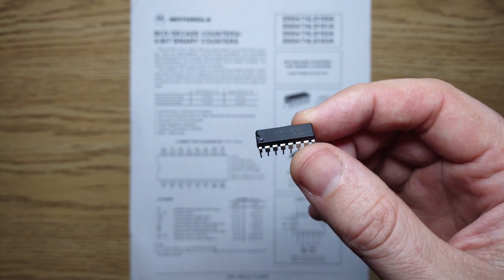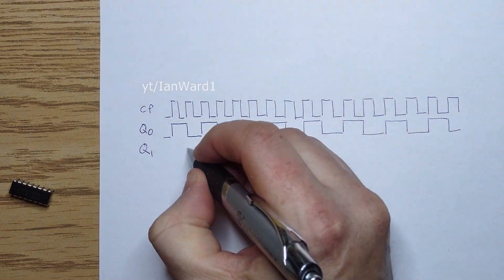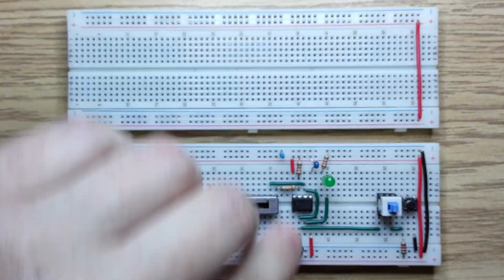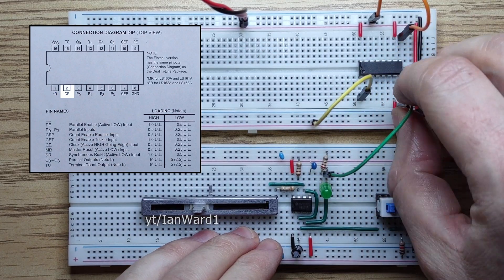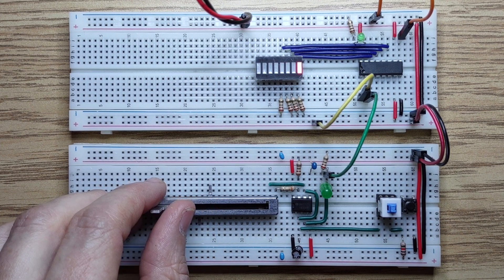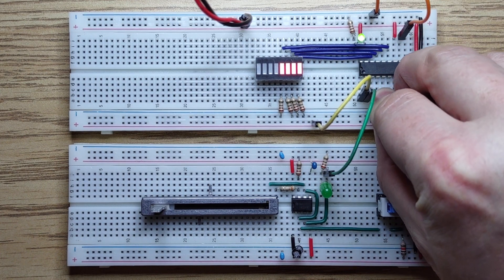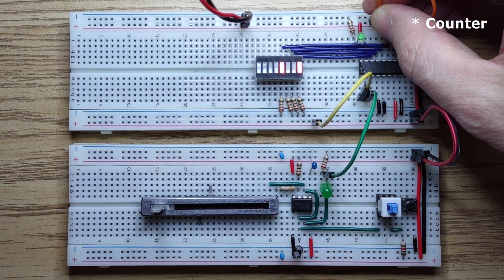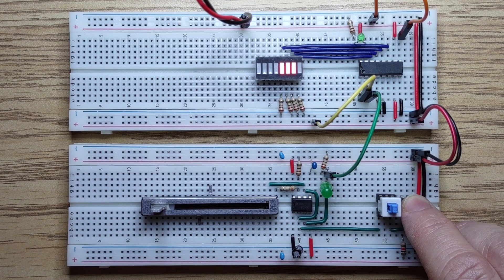Synchronous 4-bit Binary Counter 74LS163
We connect our clock circuit to a 74LS163 synchronous binary counter and see how to count, reset and load values into the counter.